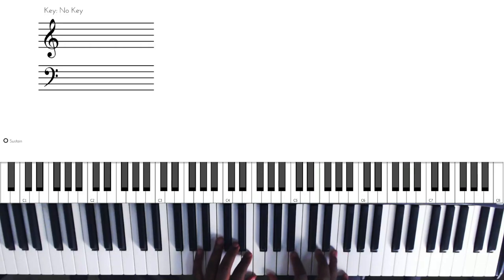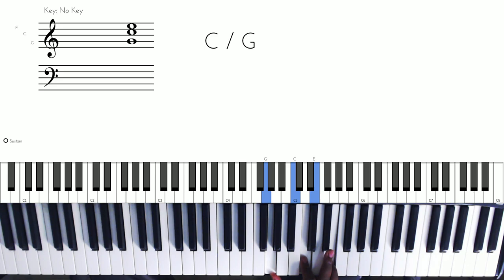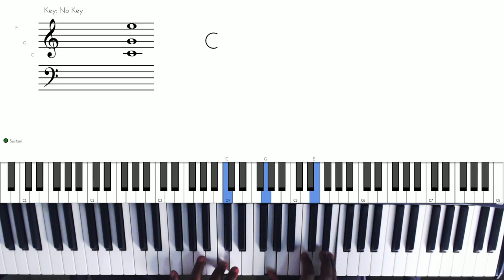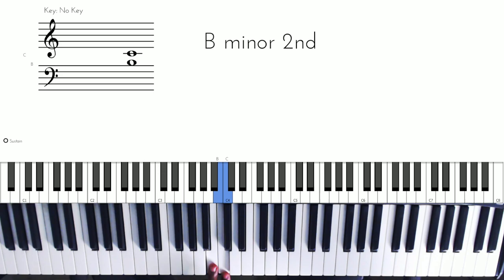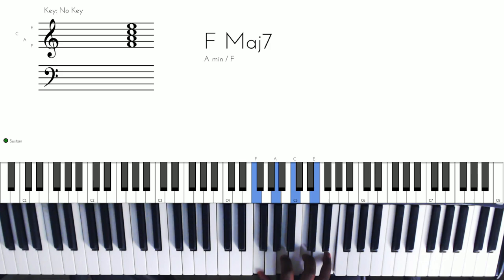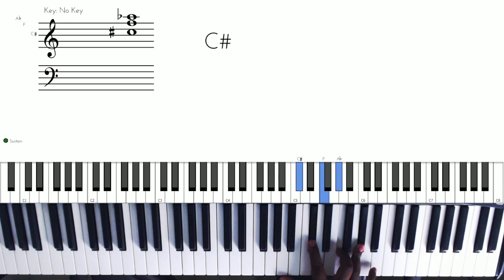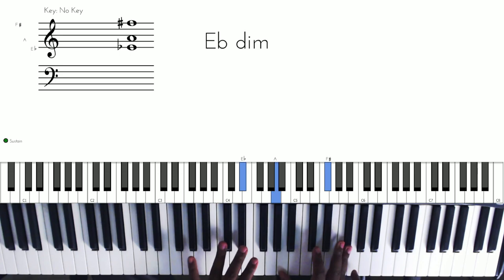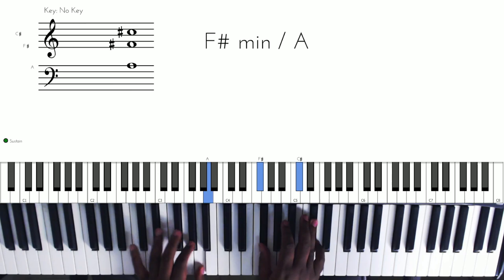Gospel Piano Tutorials | Sound Like A PRO With This Simple Gospel Piano Chord Trick